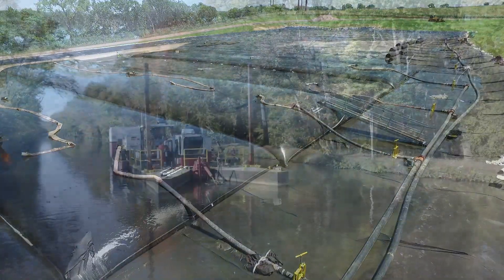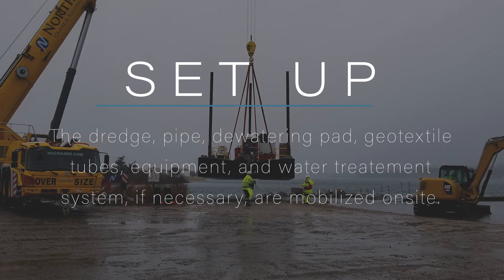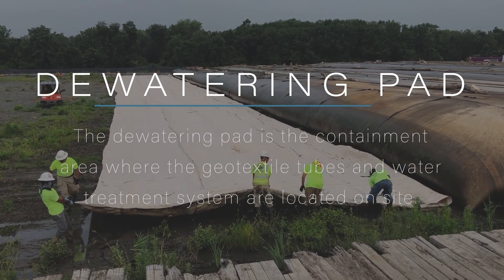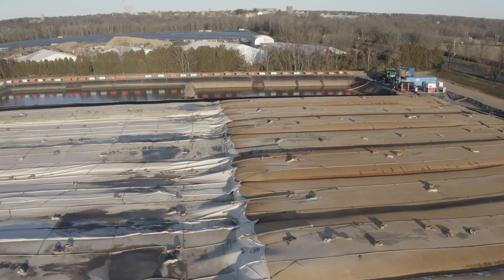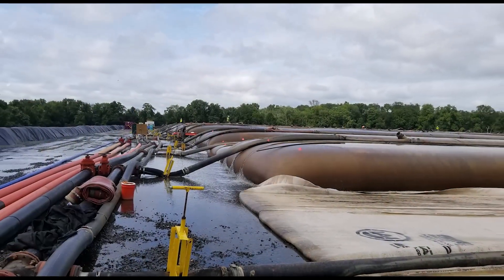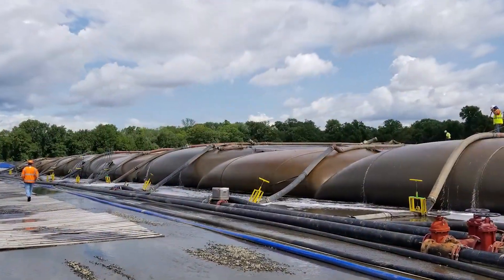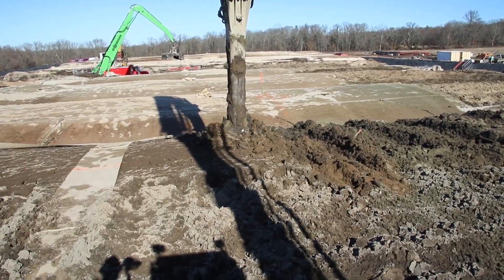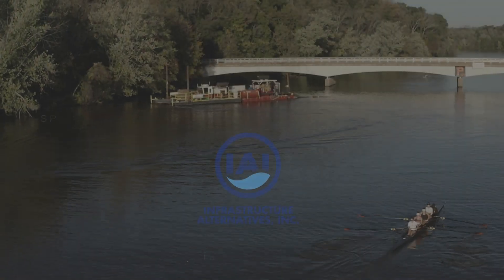2020 Brennan Geotextile Tube Educational Overview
We've used geotextile tubes for decades and with great results. We have more informational resources on our